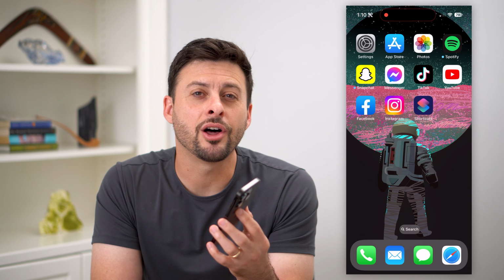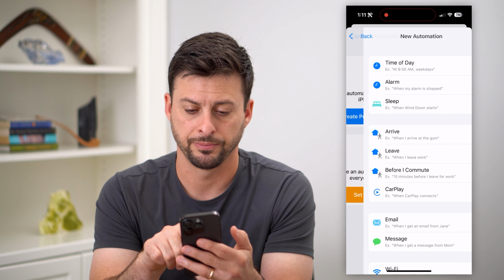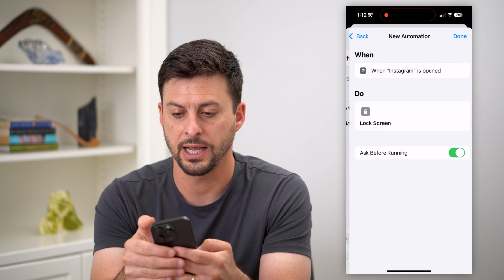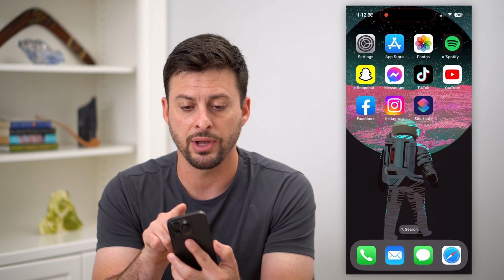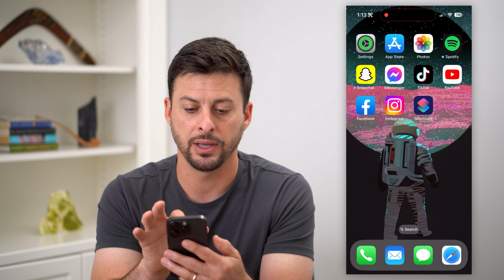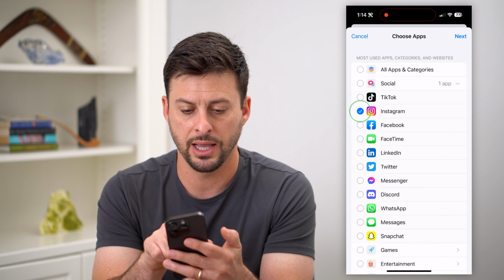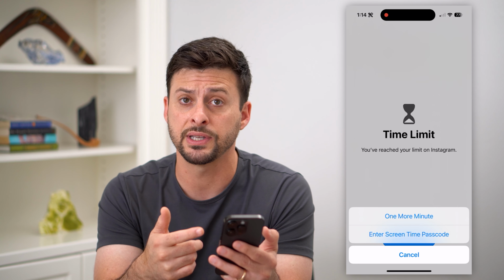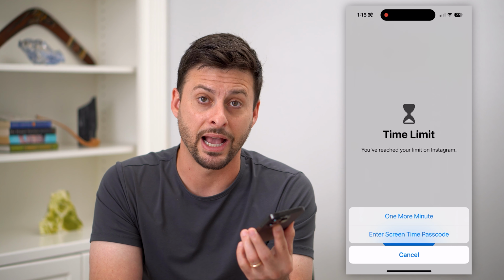2 Ways To Lock Any App On iPhone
Let's lock any app on your iPhone if you want to make sure no one can access it and open it without the passcode.